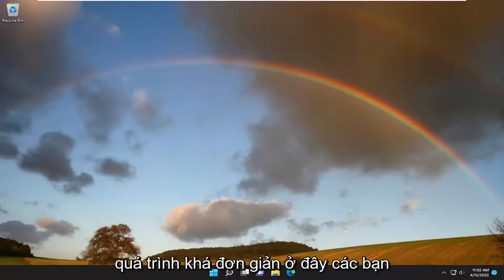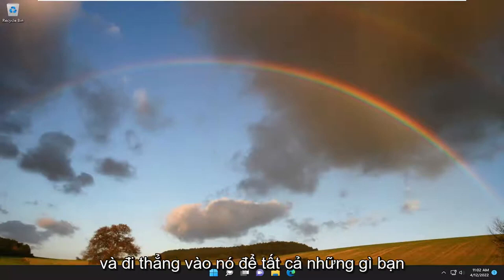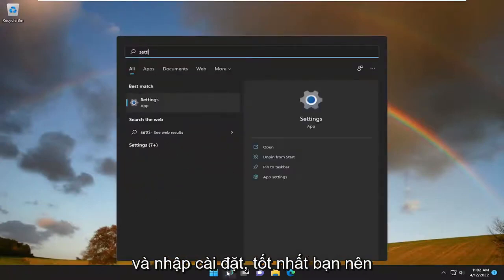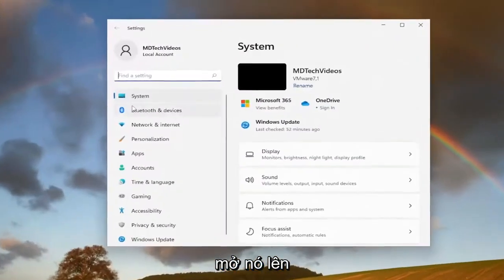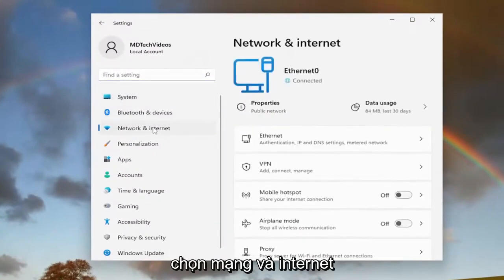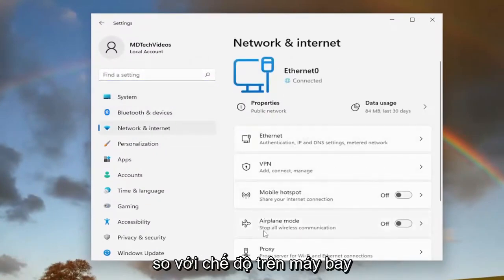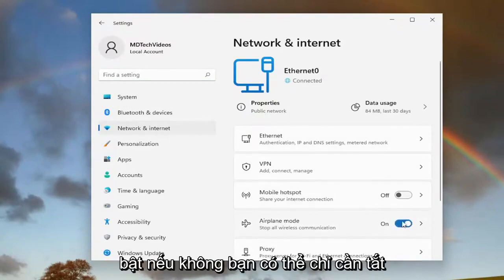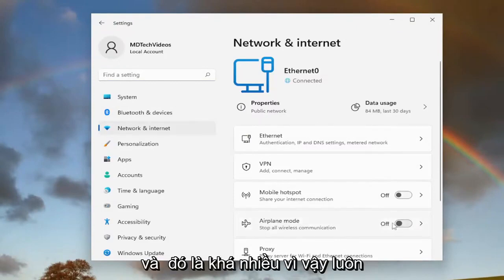Cách bật hoặc tắt chế độ máy bay trên Windows 11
Tắt hoặc Bật Chế độ Máy bay trong Windows 11 [Hướng dẫn]

Khi Chế độ trên máy bay được bật, các kết nối không dây như Wi-Fi và Bluetooth sẽ bị tắt. Đây thường là những gì bạn muốn trong một số trường hợp, nhưng nếu bạn không thể tắt Chế độ trên máy bay, thì bạn sẽ không có quyền truy cập vào mạng hoặc thiết bị không dây.

Chế độ trên máy bay giúp tắt tất cả các giao tiếp không dây một cách nhanh chóng và trong hướng dẫn này, chúng tôi sẽ chỉ cho bạn cách hoàn thành tác vụ này trên Windows 11.

Các vấn đề được giải quyết trong hướng dẫn này:
chế độ máy bay win 11
win 11 không tắt được chế độ máy bay
win 11 bị kẹt chế độ máy bay
chế độ máy bay windows 11 chuyển sang màu xám
chế độ máy bay tự động win 11
luôn có chế độ máy bay trên win 11
bật tắt chế độ máy bay win 11
chế độ máy bay nhấp nháy khi tắt windows 11
chế độ máy bay trên máy tính win 11
bật tắt chế độ máy bay liên tục win 11
không tìm thấy chế độ máy bay win 11
tắt chế độ máy bay win 11
chế độ máy bay laptop dell win 11
chế độ máy bay chuyển sang màu xám win 11 dell
tắt chế độ máy bay trên win 11

Chế độ trên máy bay sẽ tắt tất cả giao tiếp không dây trên PC chạy Windows 11 của bạn, chế độ này rất hữu ích trong chuyến bay của hãng hàng không hoặc khi bạn chỉ muốn ngắt kết nối. Đây là cách bật và tắt.